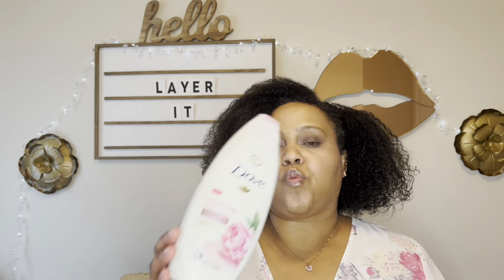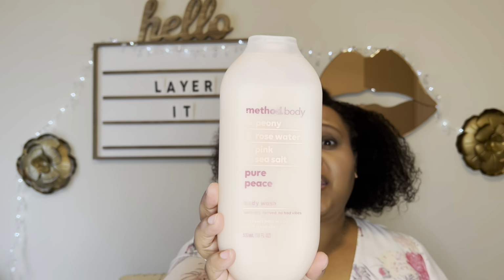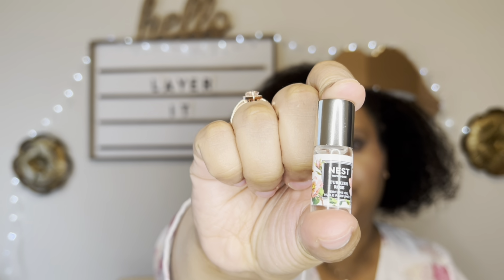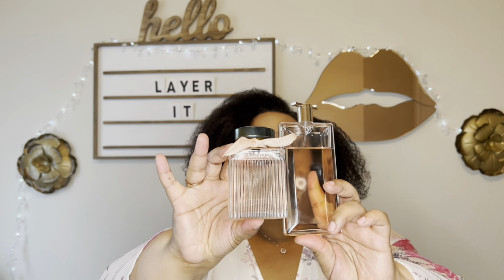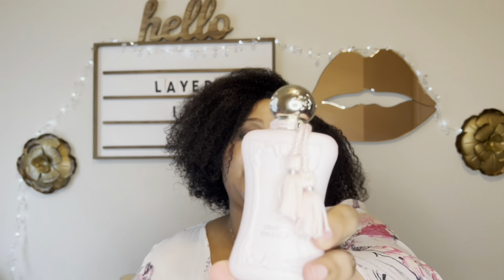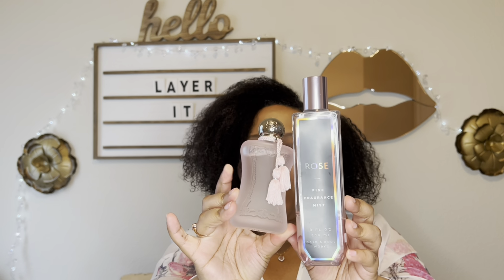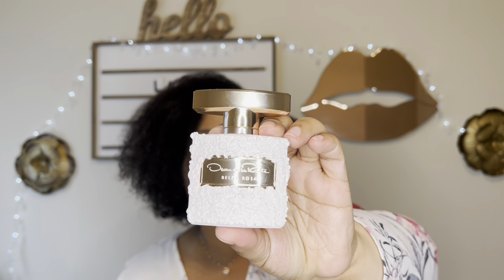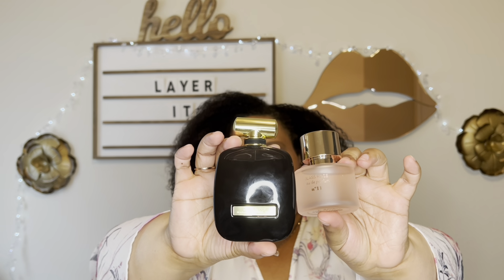ROSE LAYERING COMBOS & KARATIVA JEWELRY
Hi friends! In today's video, I will be showing you rose layering combos and some beautiful items I received from Karativa.